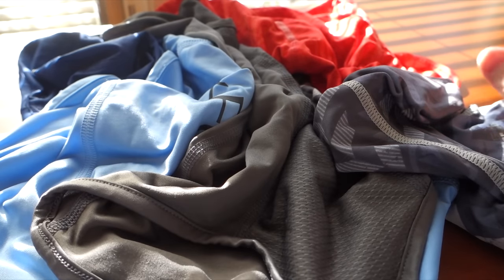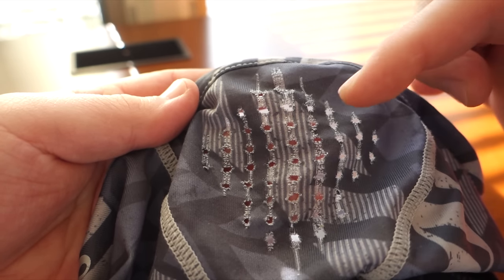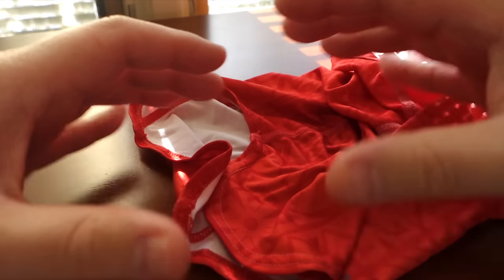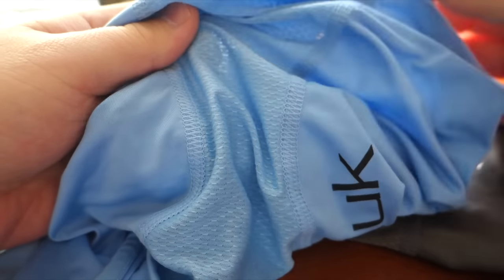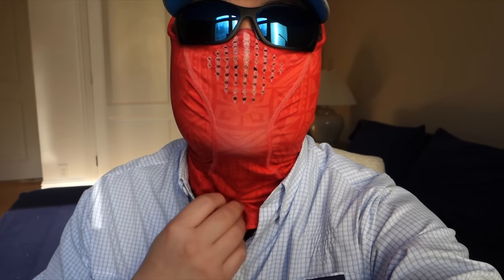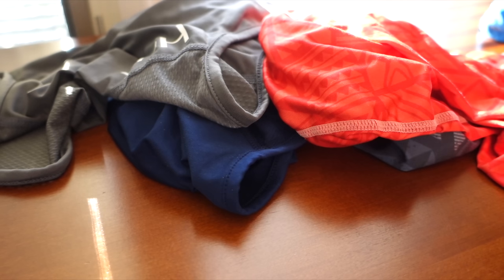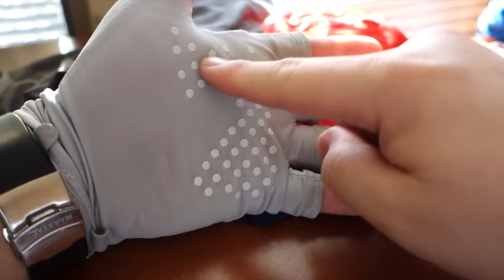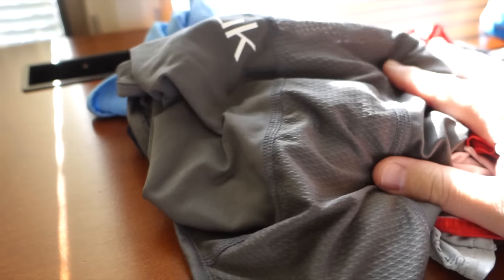Best UPF Sun Protection: Mask Review, Buffs, Gaiters, Gloves, Simms vs HUK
I have tried numerous buffs and gaiters over the years, some are vastly superior to others. Here's a comparison between the best UPF gear by Simms and HUK, some of the most comfortable and breathable sun masks I've used.

HUK TROPHY Gaiter

Simms Sun Gaiter

Outdoor Research Sun Gloves

Columbia Sun Gloves

Simms Solarflex Gloves